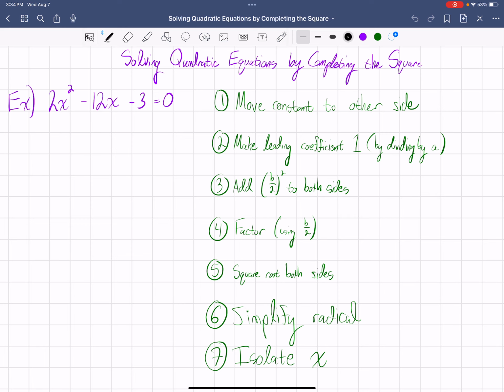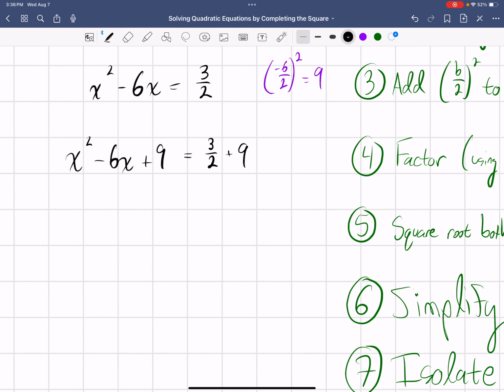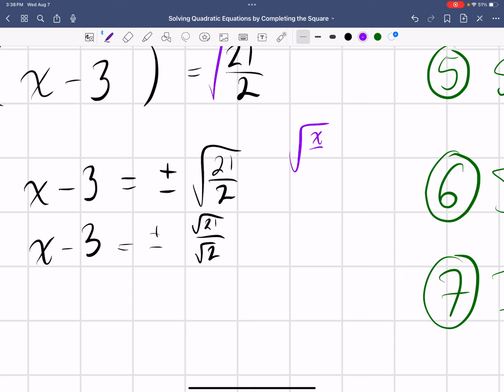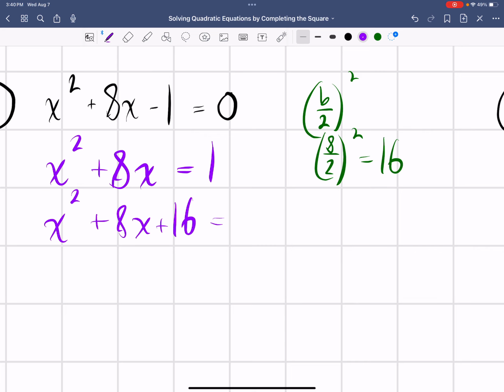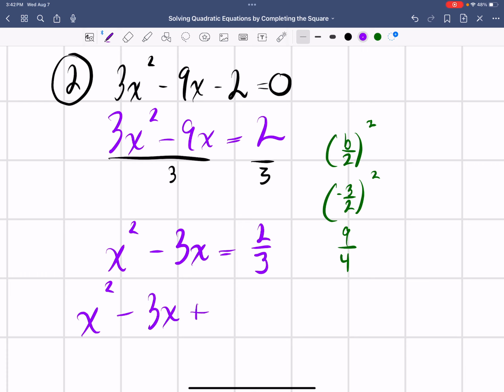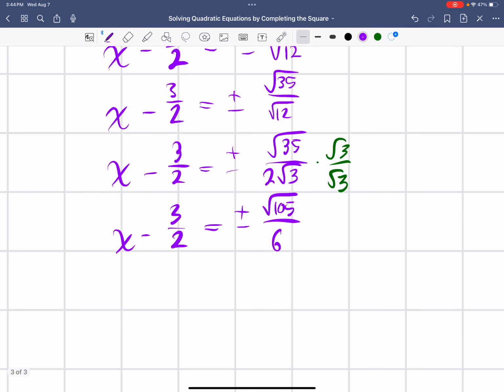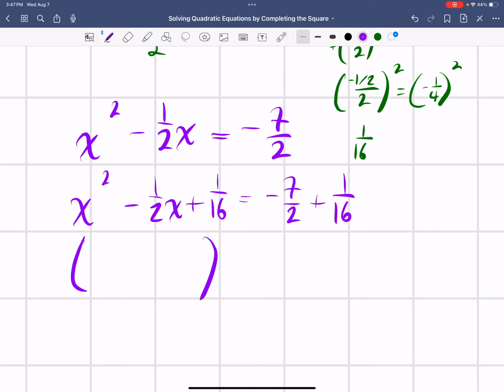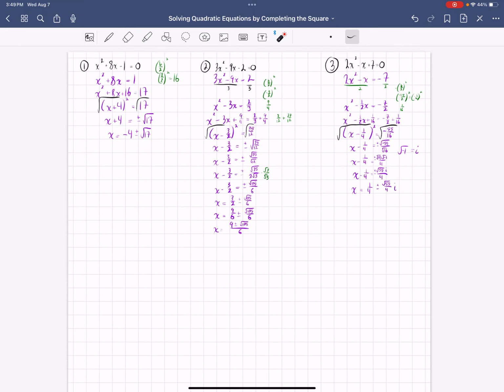Solving Quadratic Equations by Completing the Square